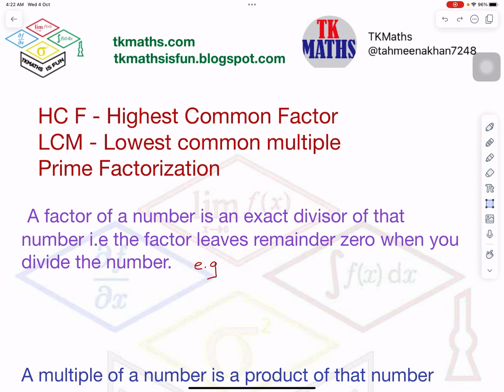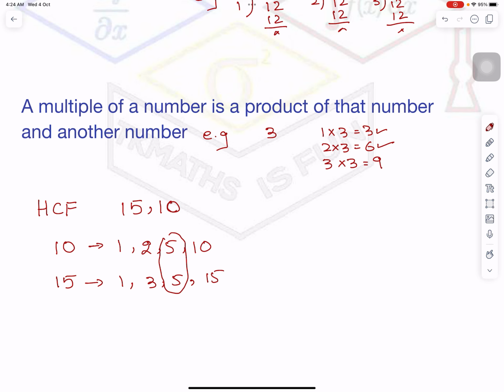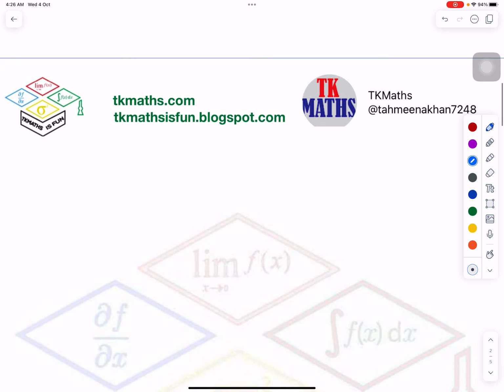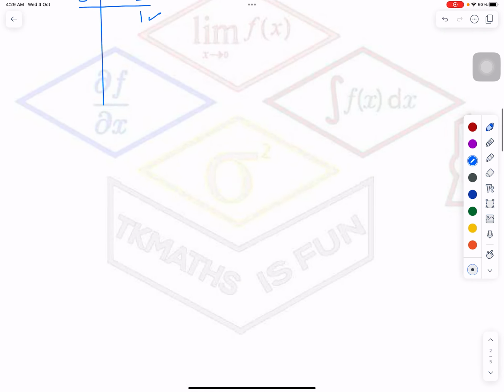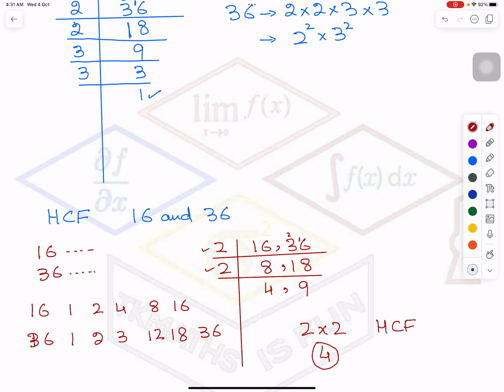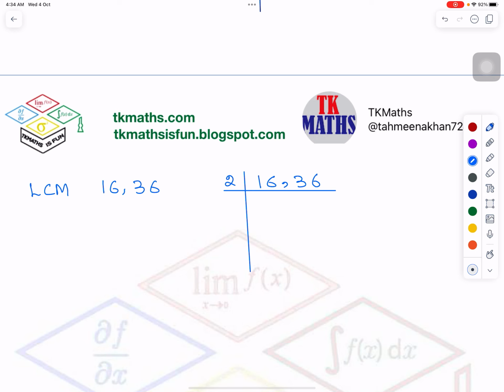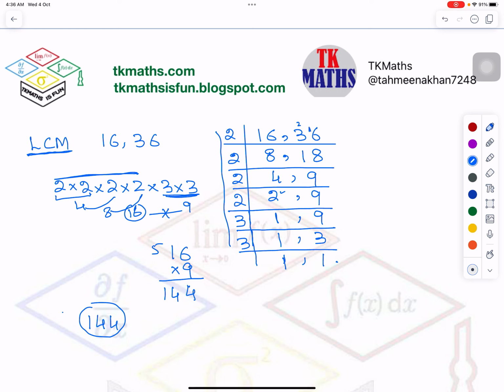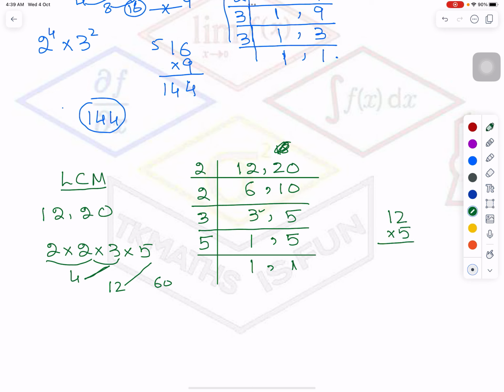TKMaths Year 7 What is HCF and LCM video 1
The link given below is to watch all the videos on KS3 math